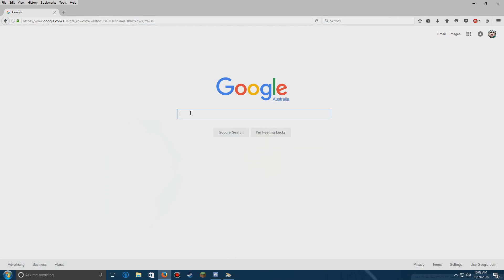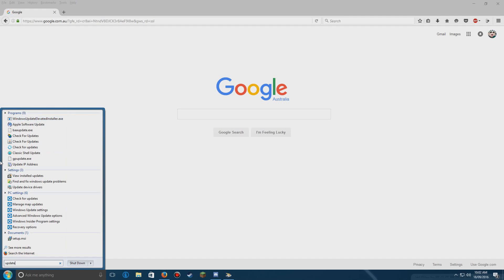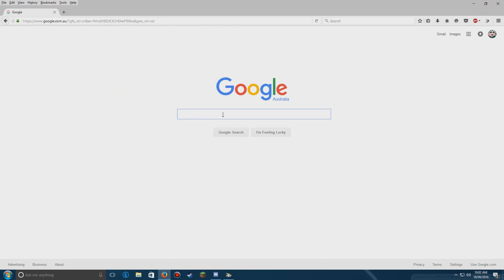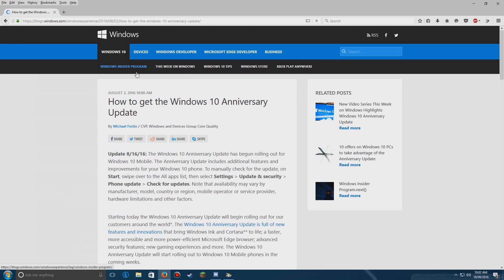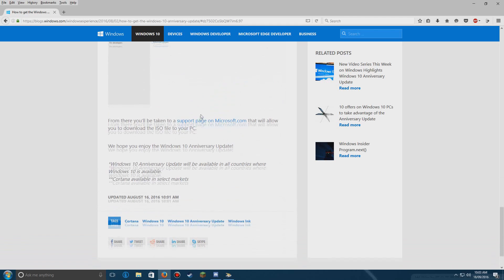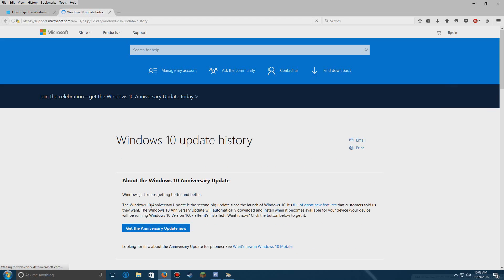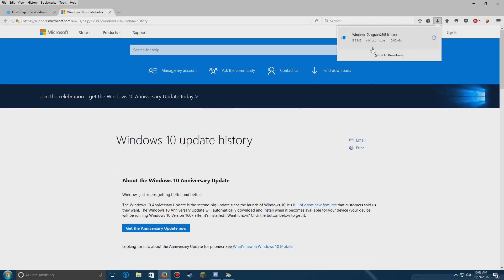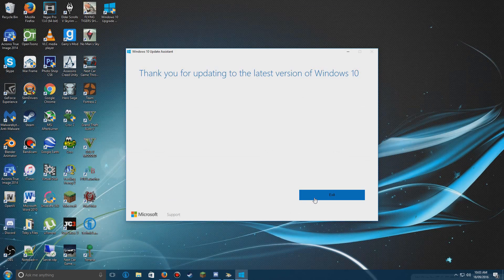graphics card is not compatible with the version of windows your running Windows 10 [FIX]